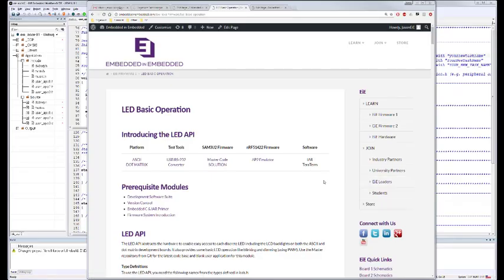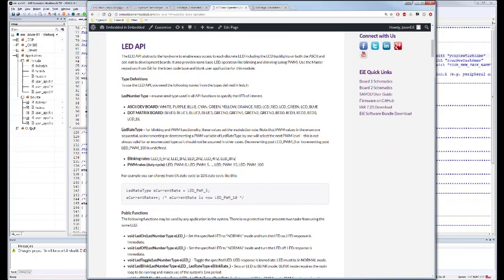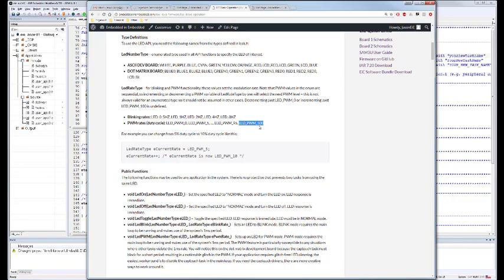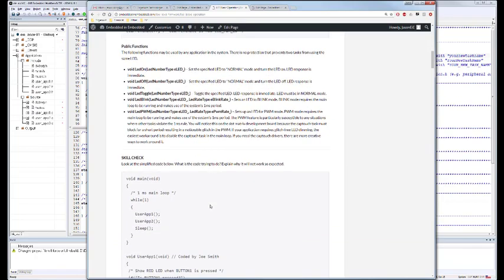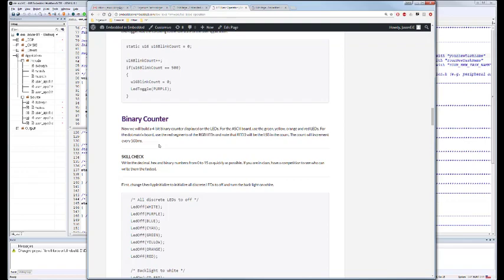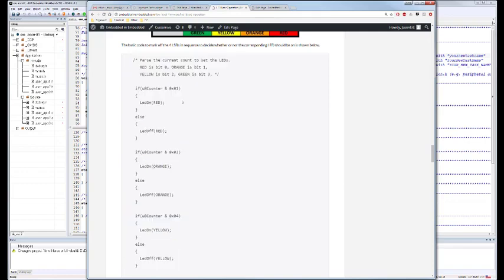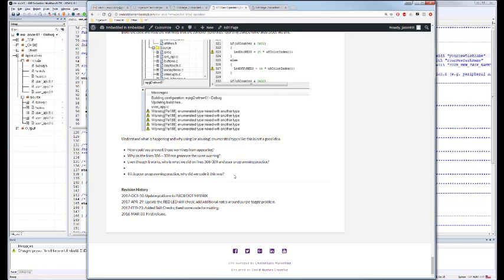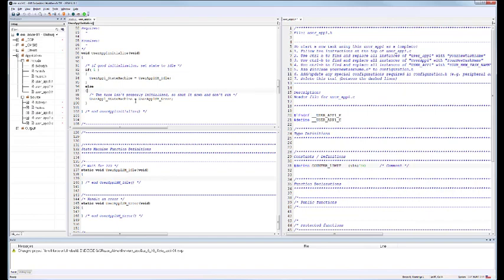EiEFW1 LedBasicIntroductionVideo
Overview of what to look for while you complete the LED Basic module in EiE Firmware 1.